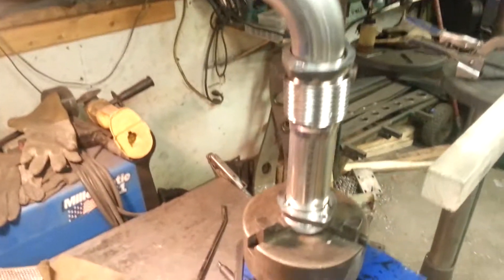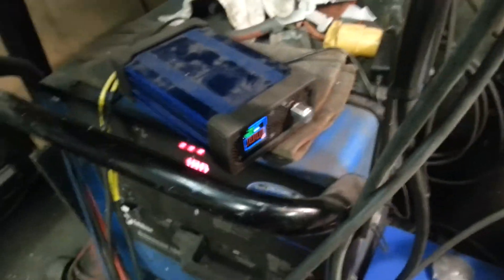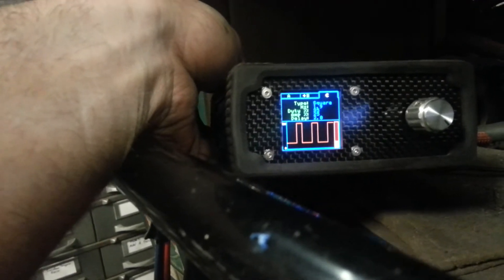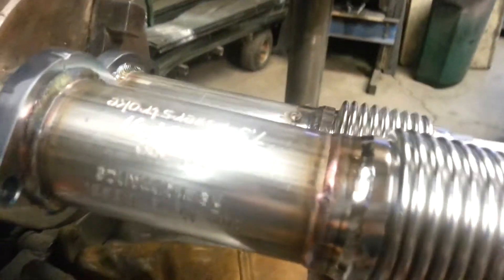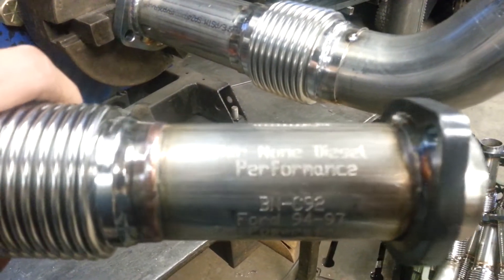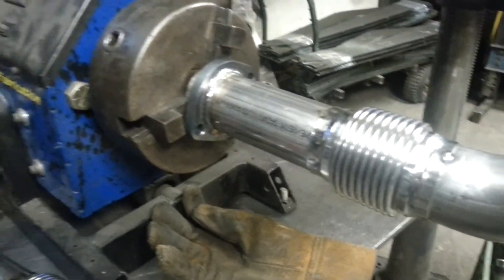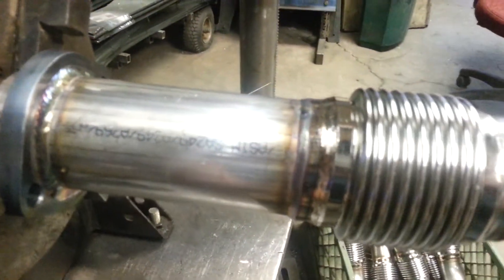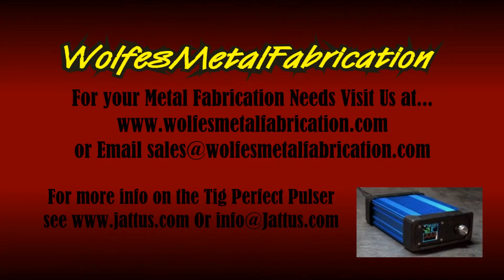WMF Tig Perfect Syncrowave 180SD Pulser Add On Welding Stainless 7.3 Powerstroke Diesel Turbo Pipes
EDIT: I apologize for the louder music, i am not a professional video editor, i will try to do better in the future and keep your recommendations in mind!

Welding up some 7.3 powerstroke diesel stainless turbo pipes for Bar None Diesel Performance with a Miller Syncrowave 180SD equipped with a Jattus Tig Perfect to add the pulse feature that is highly adjustable and helps make very consistent appealing welds.

com for your metal fabrication needs.